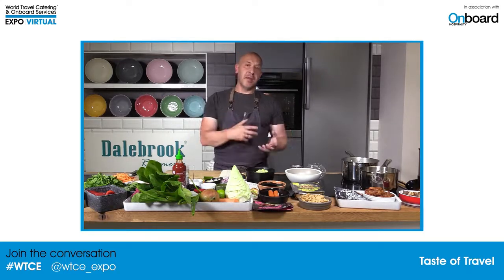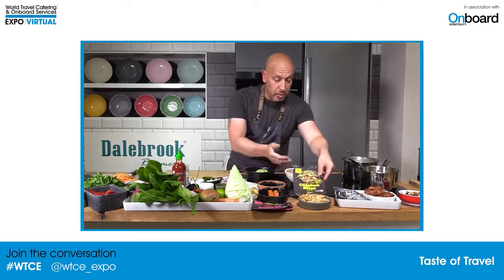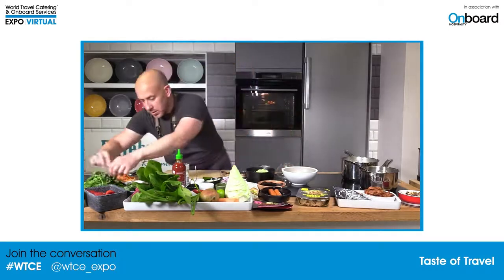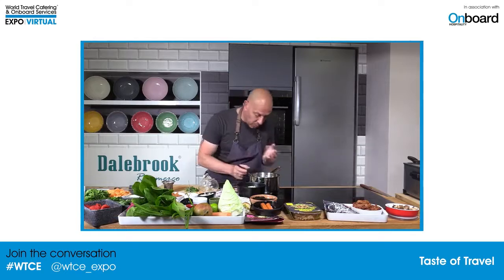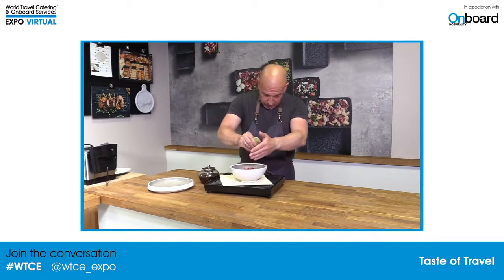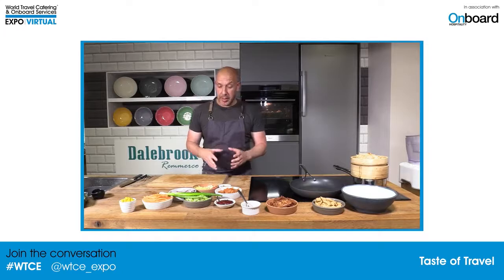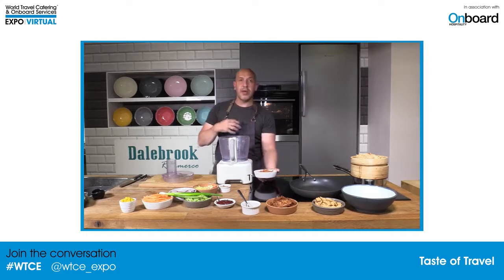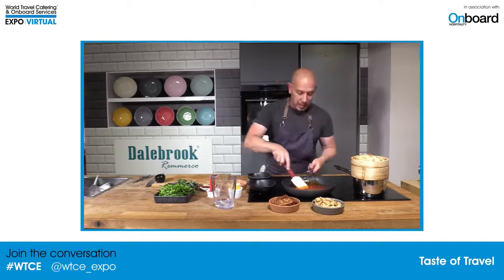The Future of Plant-Based | Sustainable Aviation Trends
The Future of Plant-Based 🌱✈️ Explore Sustainable Aviation Trends at Aircraft Interiors Expo! Discover how the aviation industry is embracing plant-based solutions to create a greener future. 🌍🛫